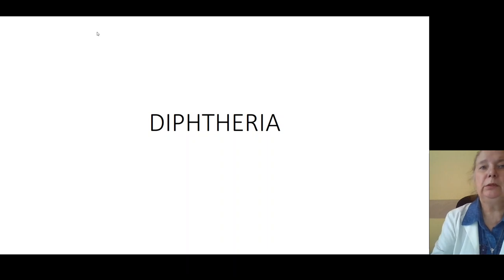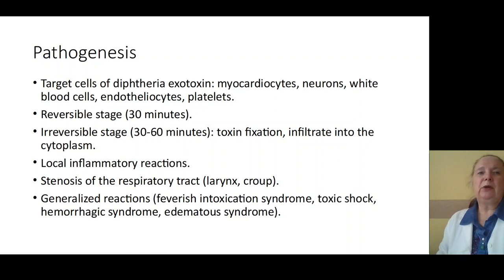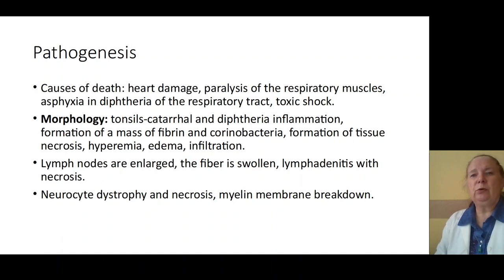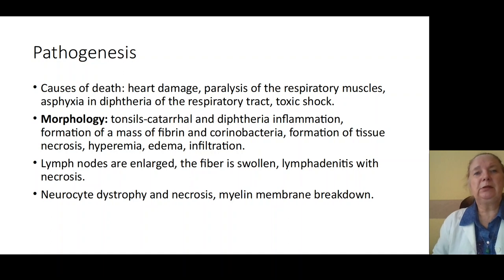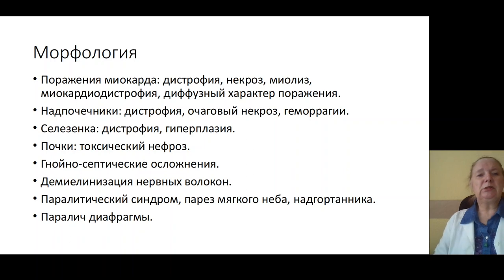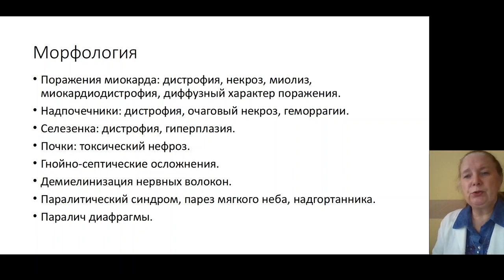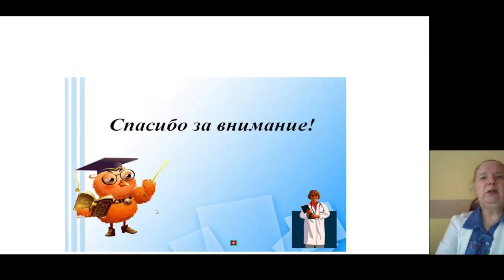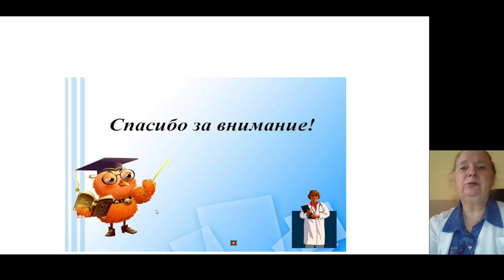diphtheria: Morphology, Pathogenesis, Clinical features, Diagnosis, Treatment and prevention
Corynebacterium diphtheriae: Morphology, Pathogenesis, Clinical features, Diagnosis, Treatment